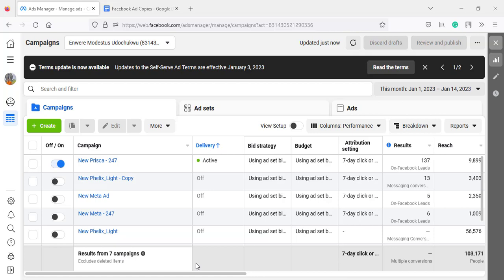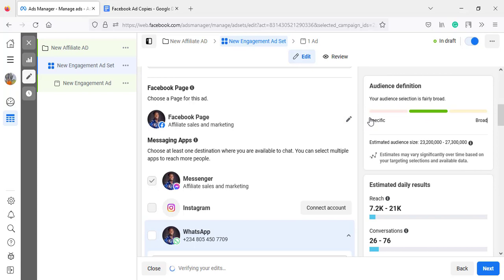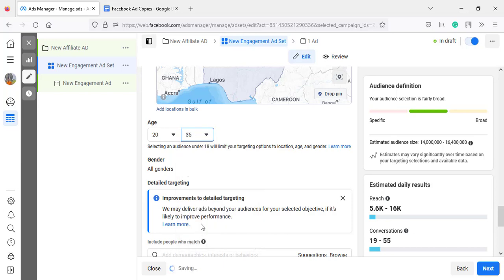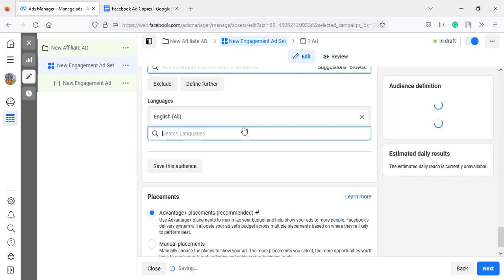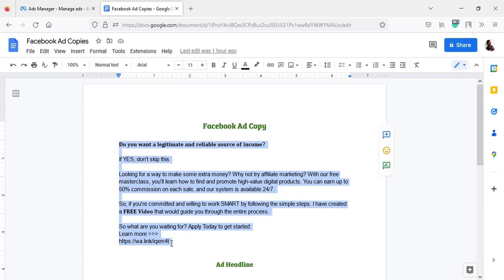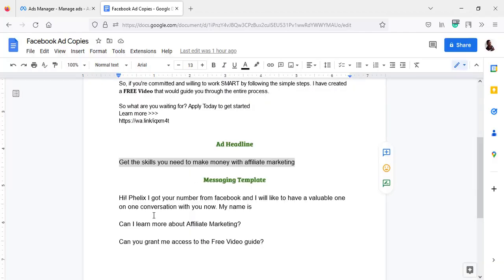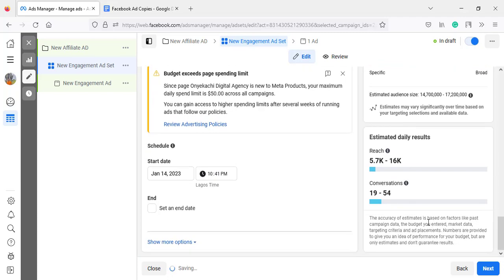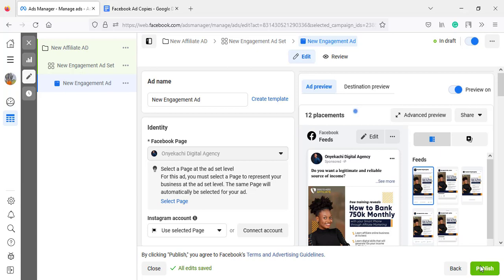How To Run Facebook Ads Leading - WhatsApp Directly In 2024